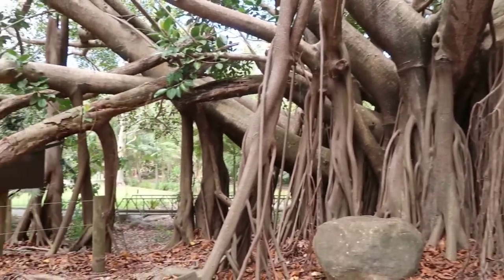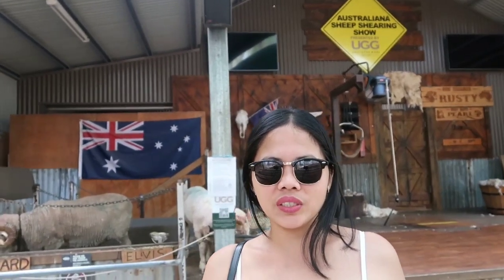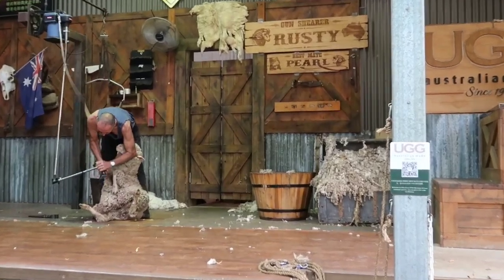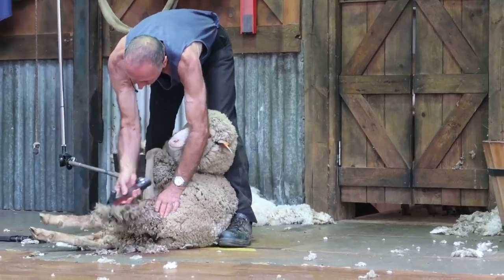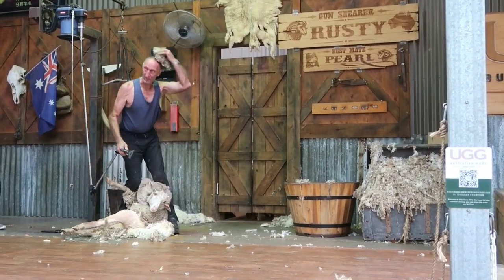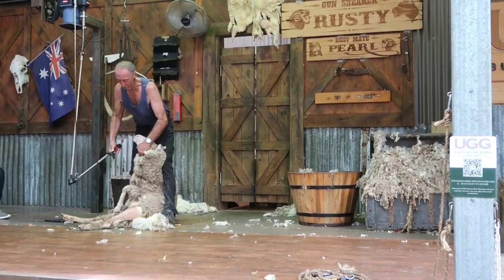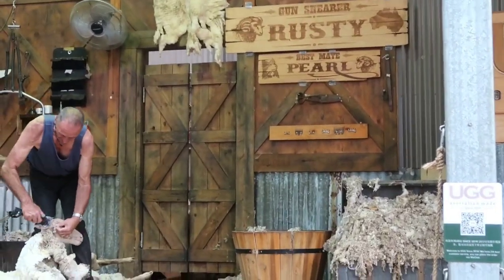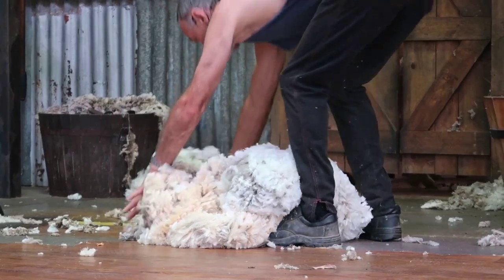Sheep Shearing Show||Age Gap Couple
THANK YOU SO MUCH EVERYONE FOR WATCHING😘

Keywords*️⃣*️⃣*️⃣
Travel Vlogs
Filipina Aussie Life
Age Gap Couple
Pinay In Aussie